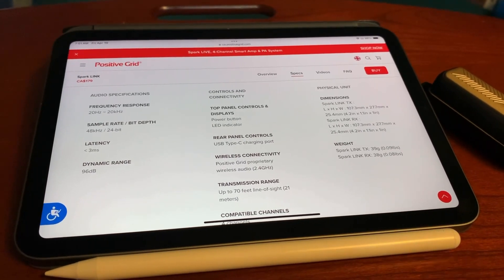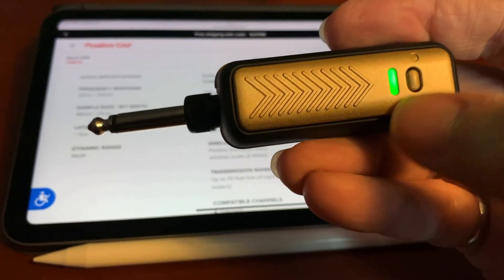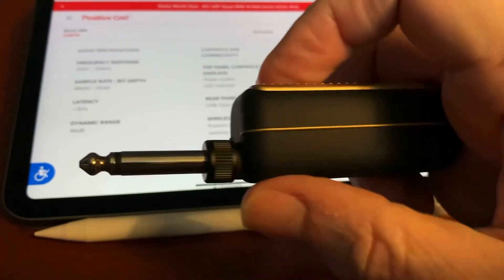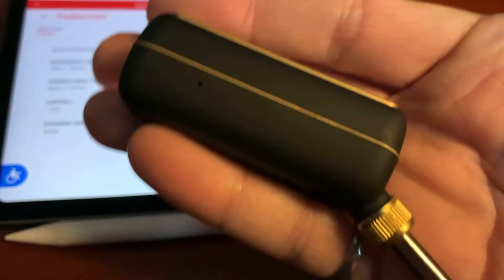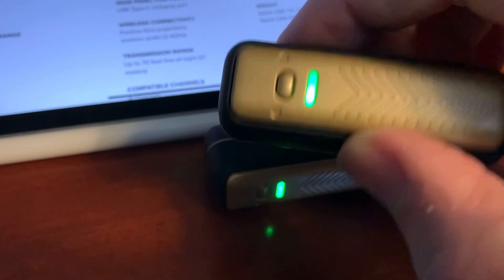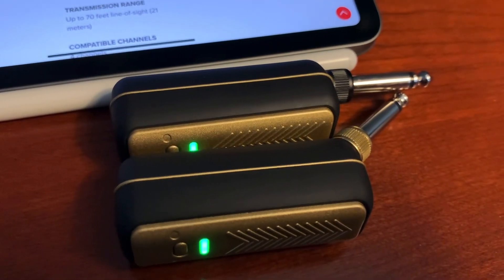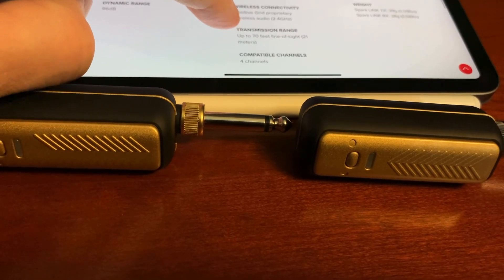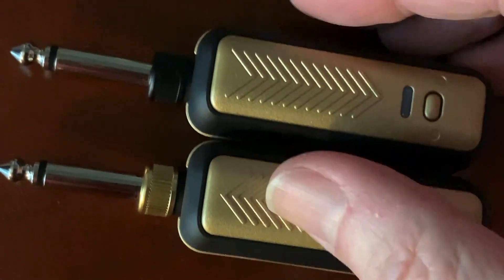Spark LINK by Positive Grid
70 Foot Range, under 3ms Latency, 6 hour Use, USB C Charging Port, Channel Switching with Single Button with 4 exclusive channels.